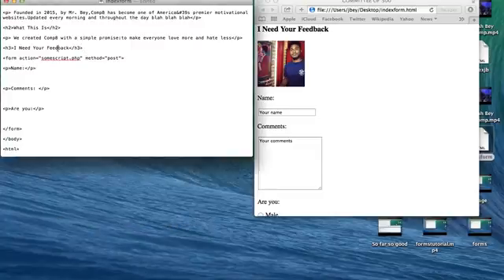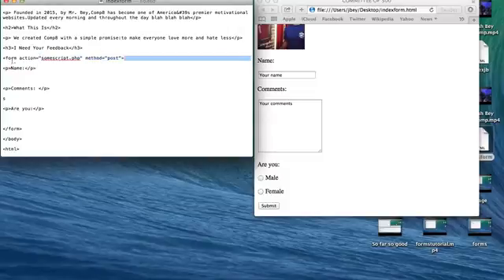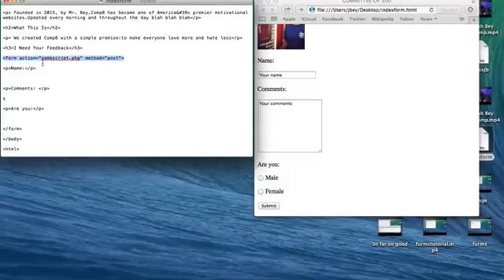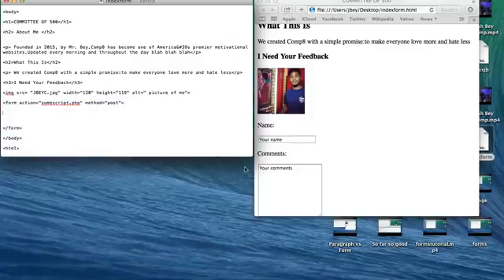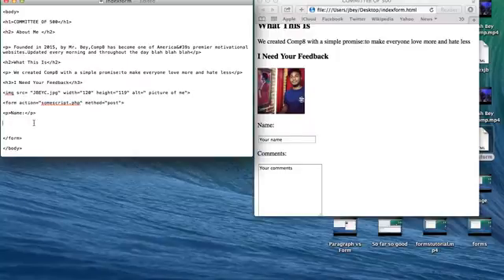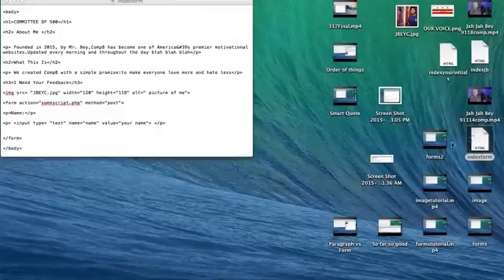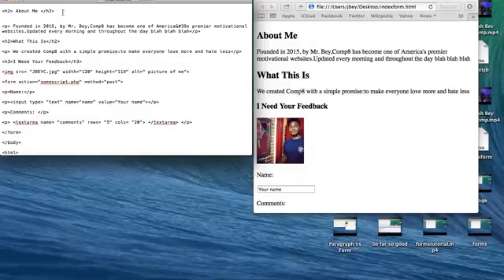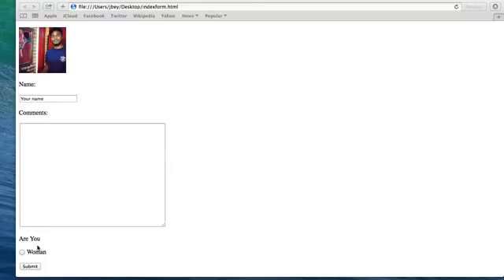Task 6 Forms